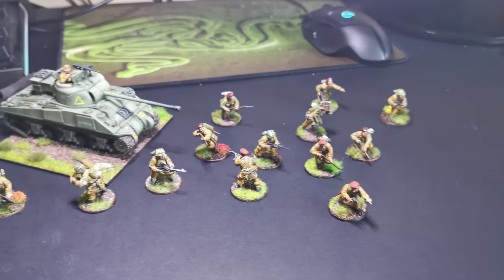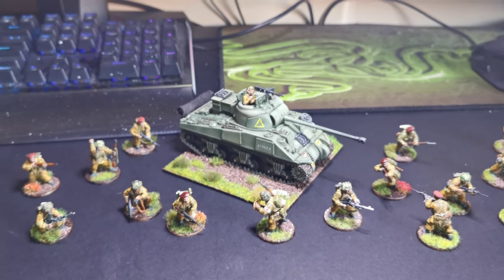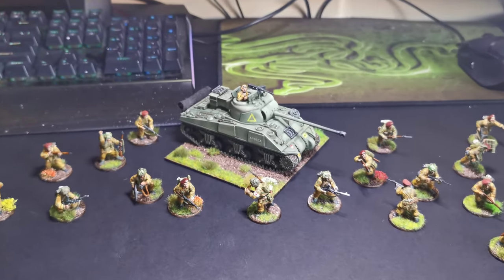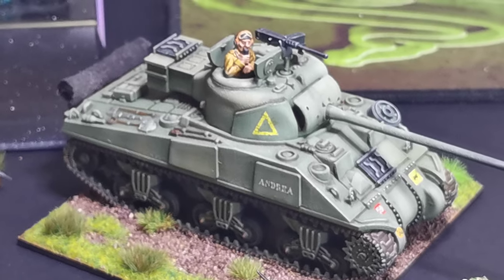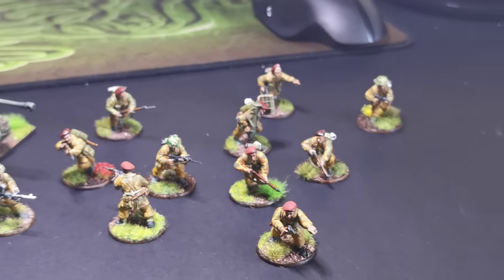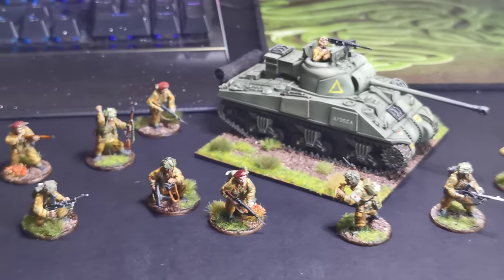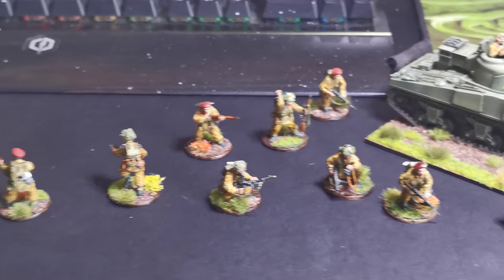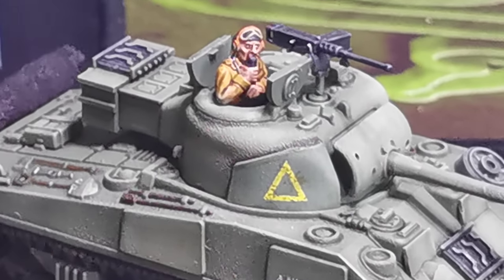Bolt Action British Airborne completed